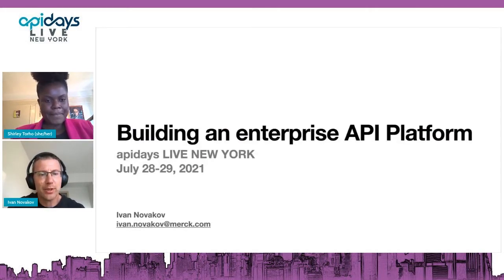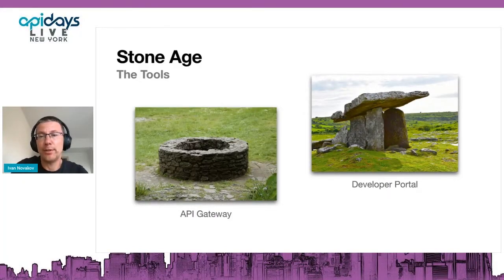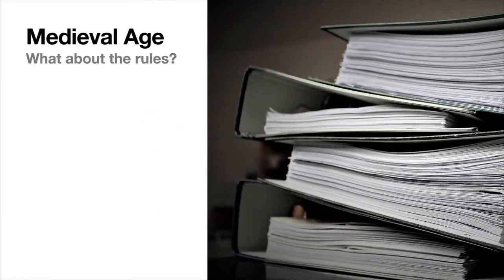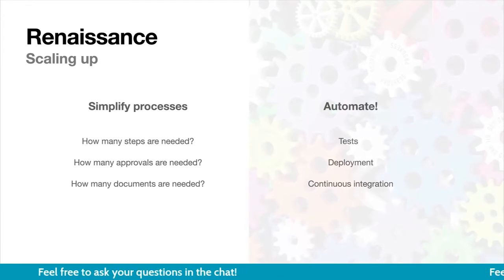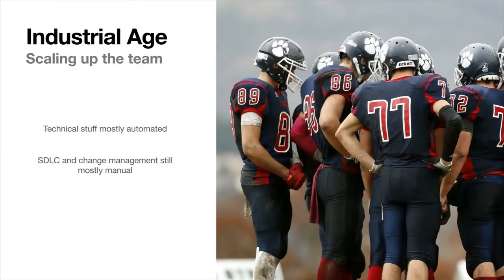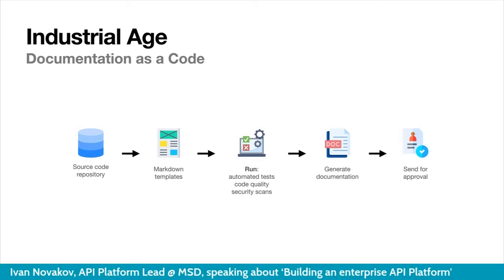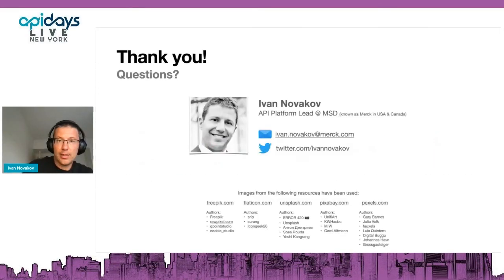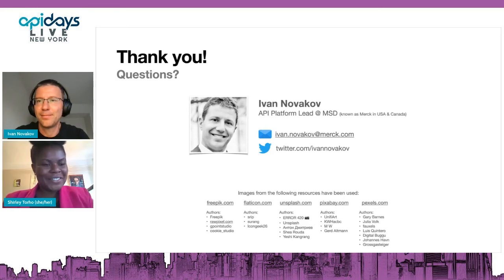Apidays LIVE NewYork 2021 - Building an enterprise API Platform By Ivan Novakov,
Building an enterprise API Platform
Ivan Novakov, API Platform Lead at MSD